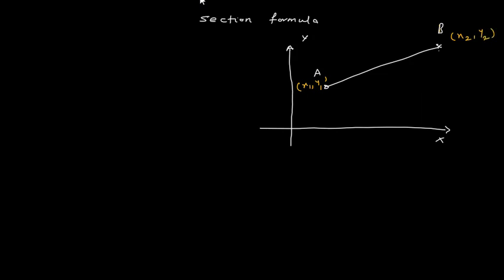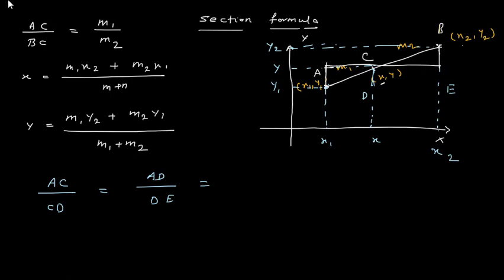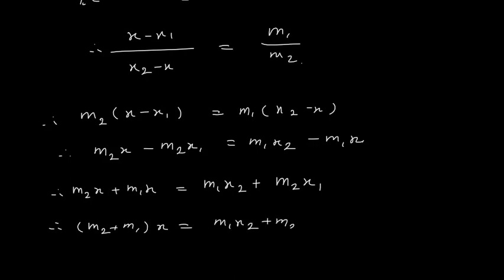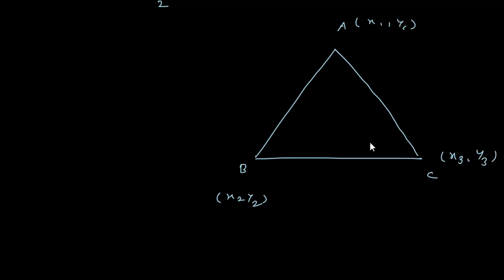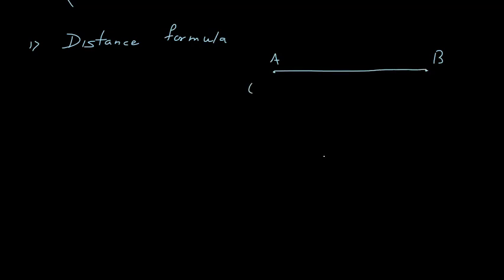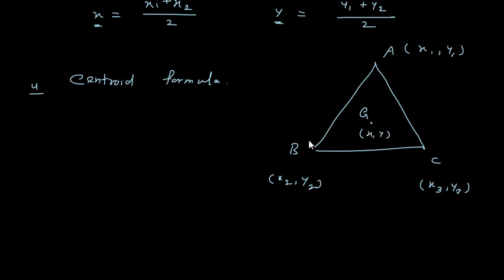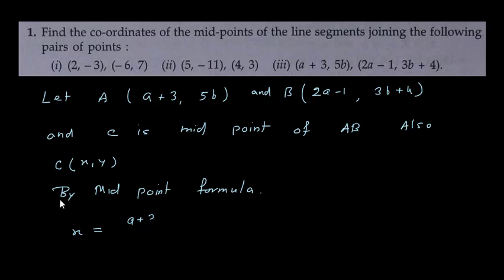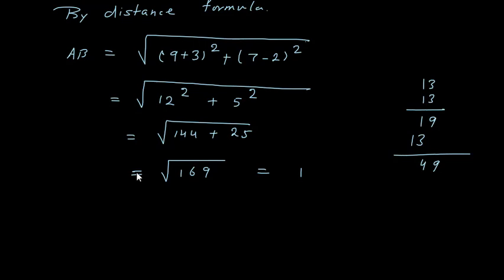ICSE | X | Mathematics | Distance and Section Formulae | # 4